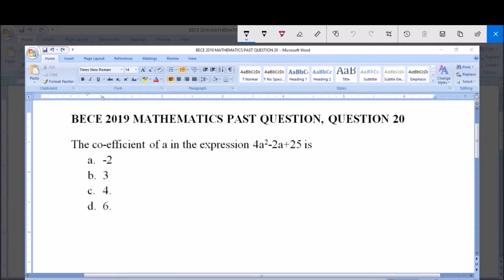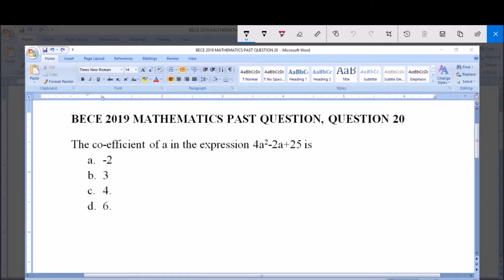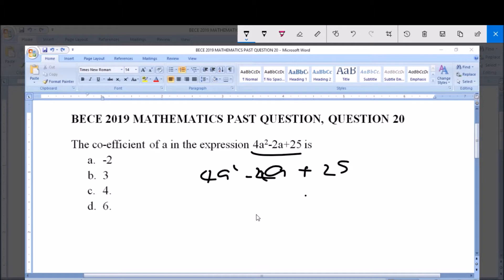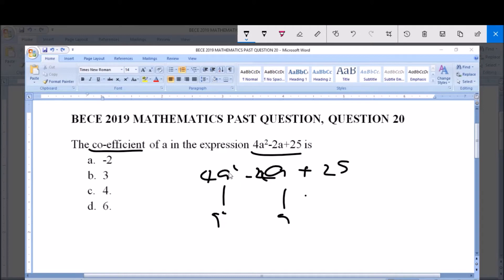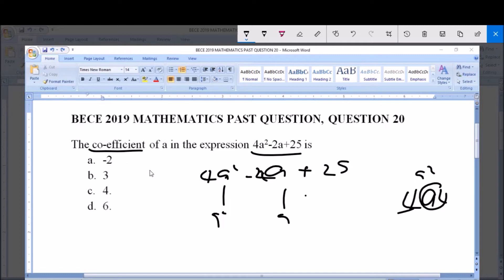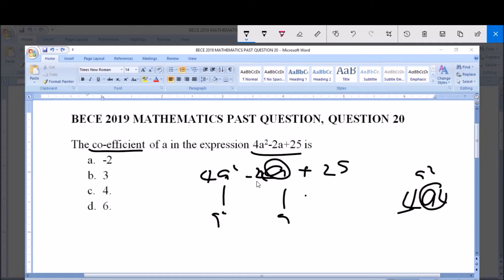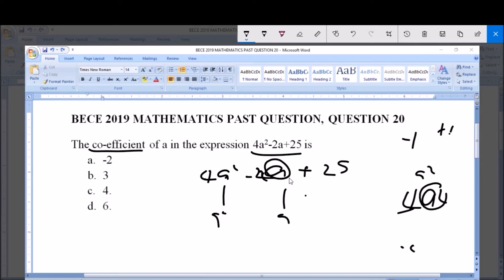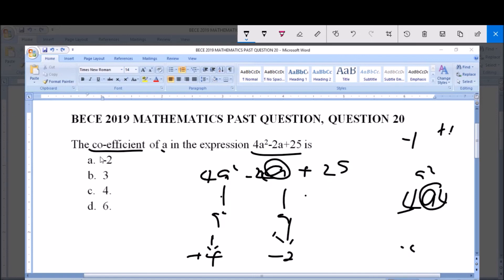BECE 2019 MATHEMATICS PAST QUESTION 20 COEFFICIENT OF AN EXPRESSION